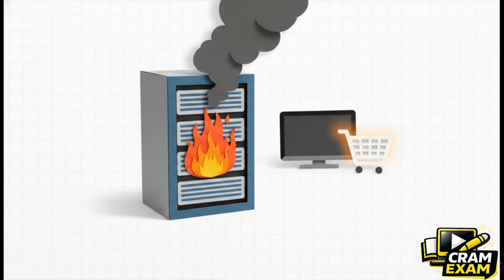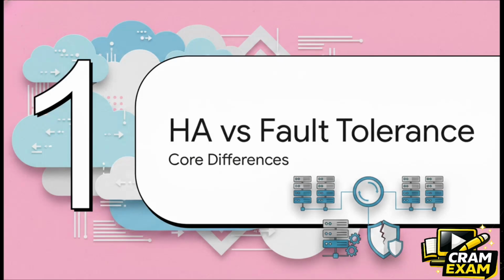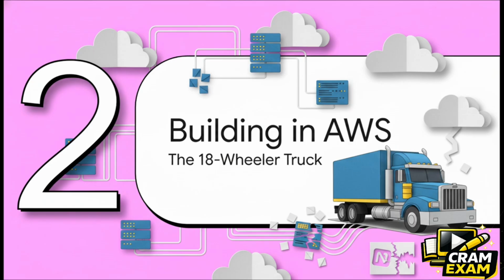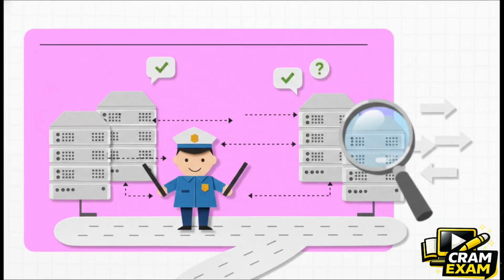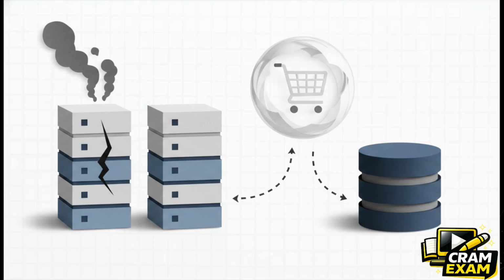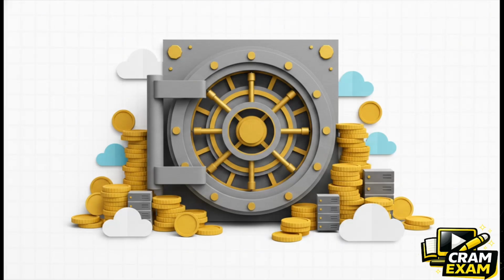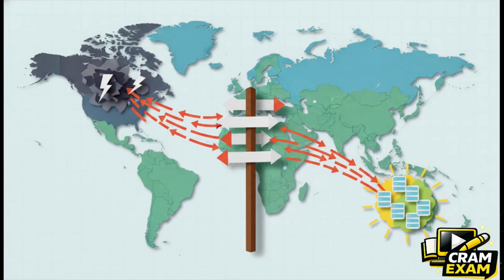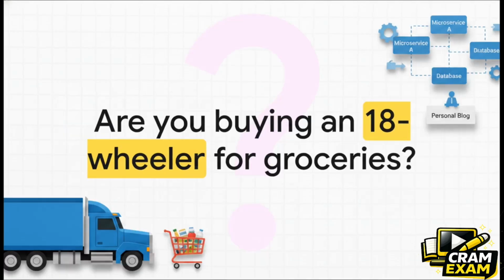Your AWS System Fails… But Users Never Notice (Fault Tolerance in AWS Explained) | SAA-C03 Ep 24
What is fault tolerance in AWS for the AWS Solutions Architect Associate SAA-C03 exam? This lesson explains how fault-tolerant architectures keep applications running during failures, how AWS uses multiple Availability Zones, load balancing, and redundancy to eliminate single points of failure, and how to design highly resilient systems so you can confidently answer high availability and fault tolerance questions.

⏱️ Chapters
0:00 Fault Tolerance Explained: The Black Friday Scenario
0:42 What Happens When a Server Fails Mid-Transaction
1:17 High Availability vs Fault Tolerance
2:29 Building Fault Tolerance in AWS: Availability Zones
3:03 Application Load Balancer Health Checks and Failover
3:52 Stateless Workloads and Decoupling Stateful Data
4:47 When Fault Tolerance Is Worth the Cost
5:00 AWS Exam Strategy: Fault Tolerance Questions
5:57 Rapid Fire Takeaways: Fault Tolerance in AWS
6:38 Final Warning: Don't Over-Engineer

In this video, you’ll learn:

* What fault tolerance means in AWS and why single points of failure are dangerous
* The difference between high availability and fault tolerance and when to use each
* How AWS Availability Zones provide physical separation and redundancy
* How Application Load Balancers distribute traffic and detect unhealthy instances
* Why stateless architectures are critical for true fault tolerance
* How Auto Scaling and multi-AZ deployments keep systems running during failures
* How AWS exam questions test fault tolerance, resilience, and architecture design patterns

This video is part of a full AWS Solutions Architect Associate course designed to help you pass the SAA-C03 exam using short, clear explanations.

If you're preparing for AWS certification, this series will walk you through real architecture concepts step by step so you actually understand them.